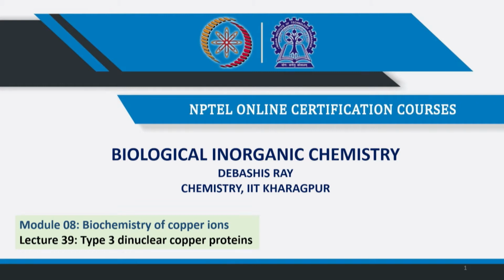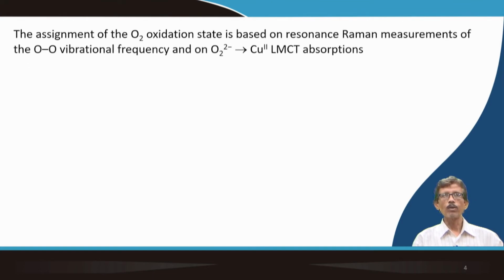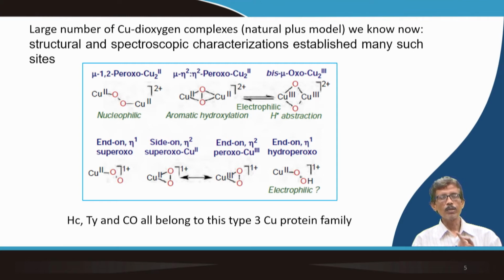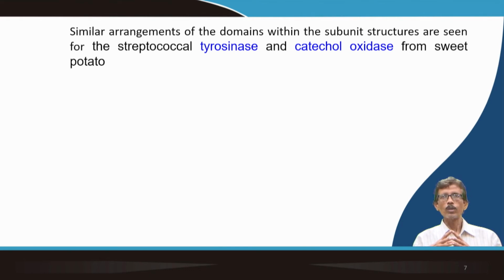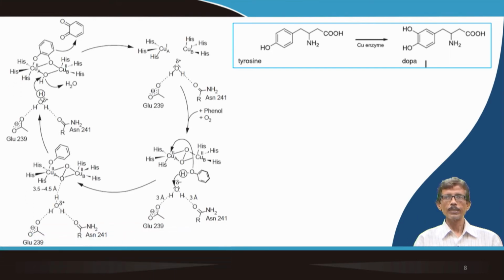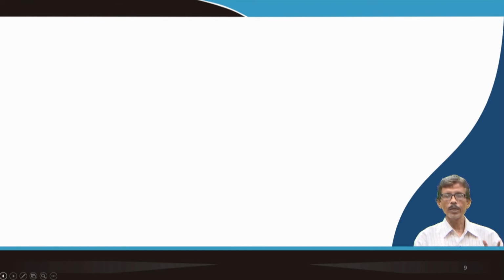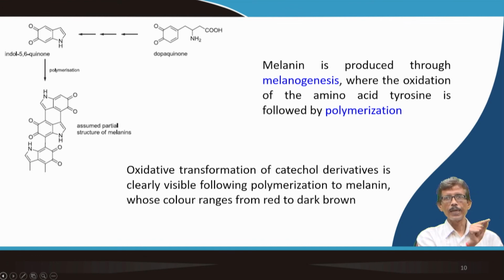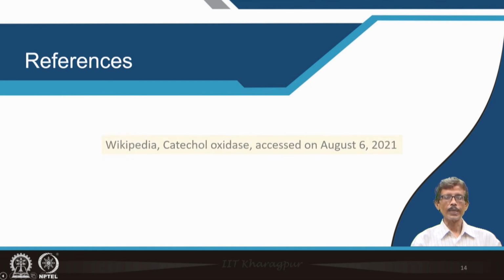Lecture - 39 : Type 3 dinuclear copper proteins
1-Nature of the center
2-oupled dinuclear site
3-O2 activation and reduction
4-Reactivity of Cu2-O2 systems
5-Tyrosinase
6-Catechol oxidase (CO)